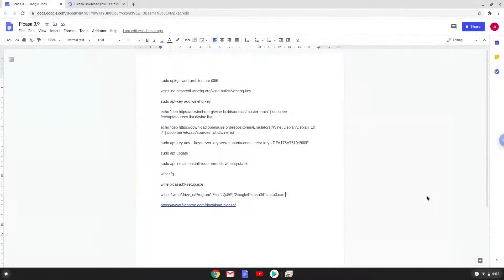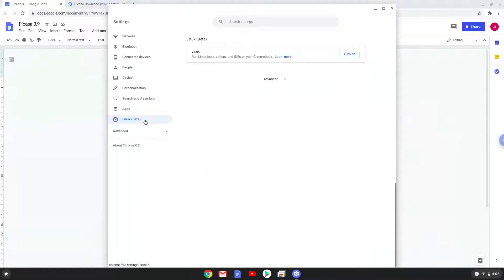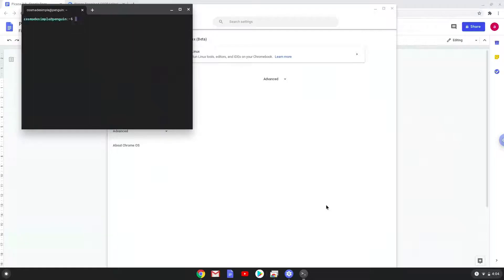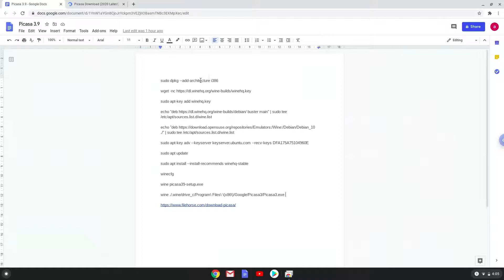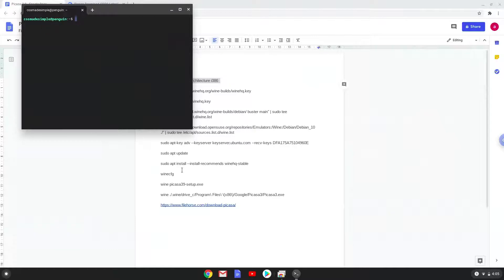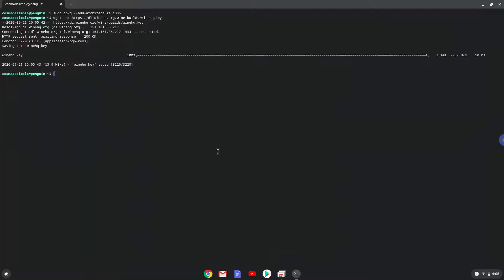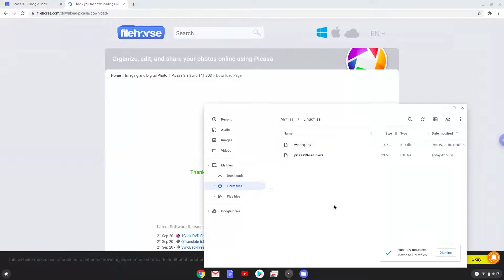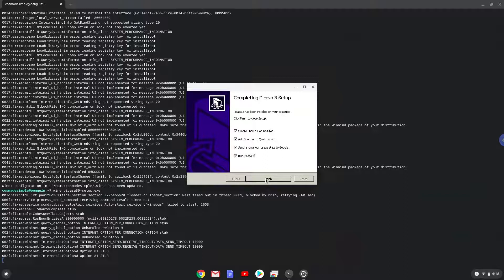How to install Picasa 3.9 on a Chromebook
In this video, we are looking at how to install Picasa 3.9 on a Chromebook.